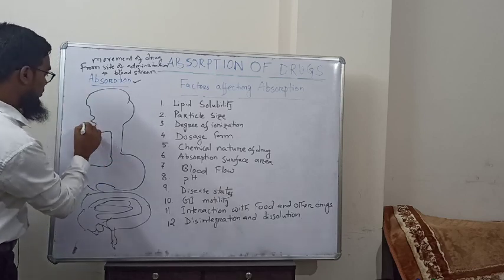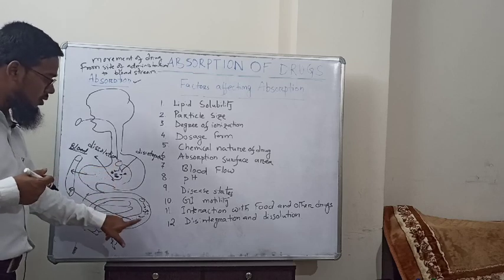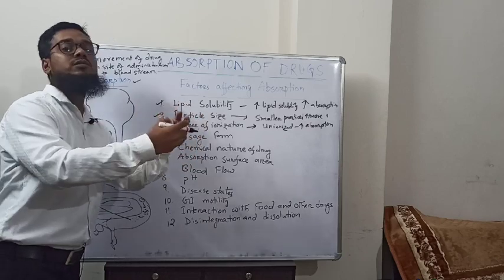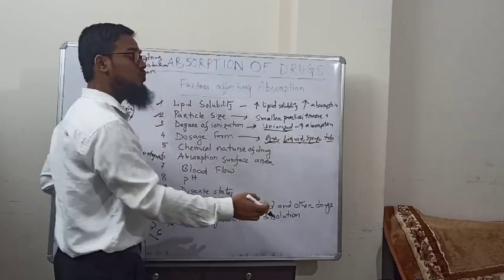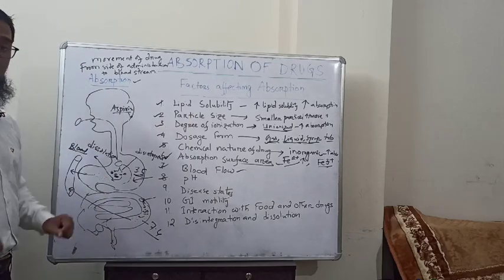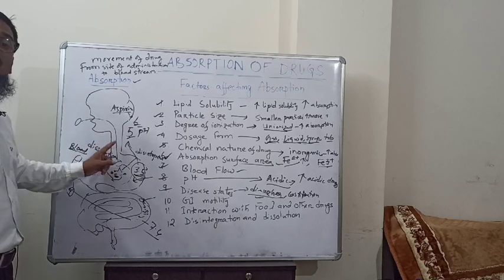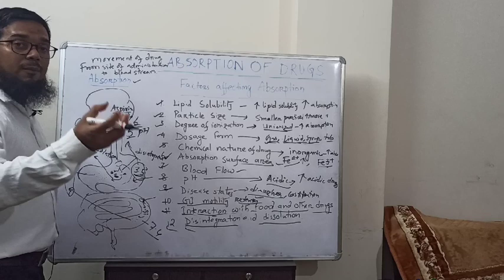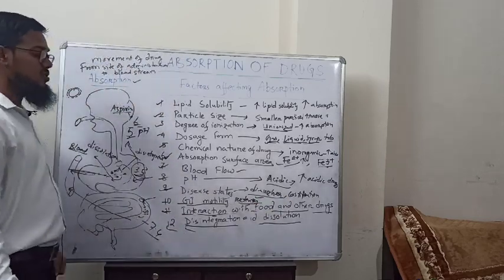Absorption of drugs and factors affecting absorption